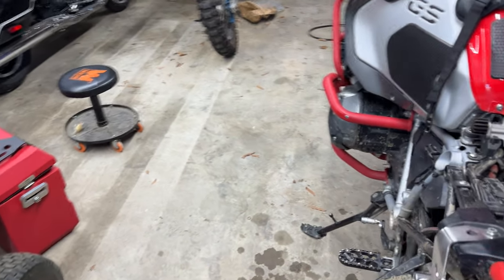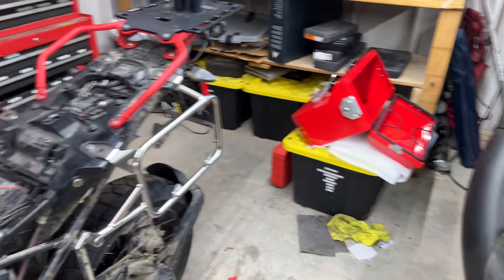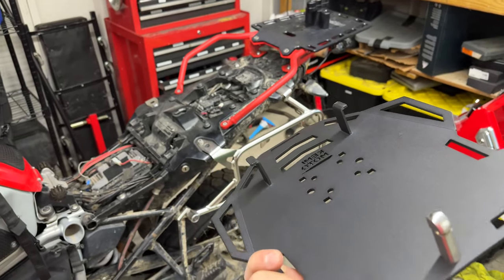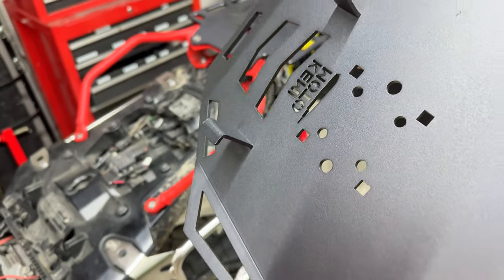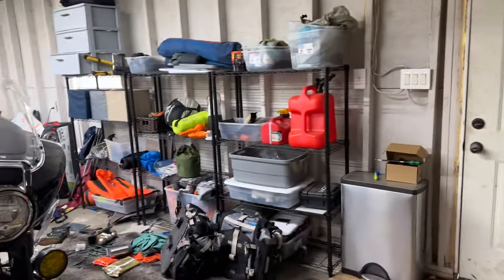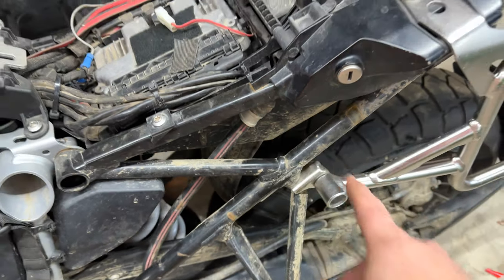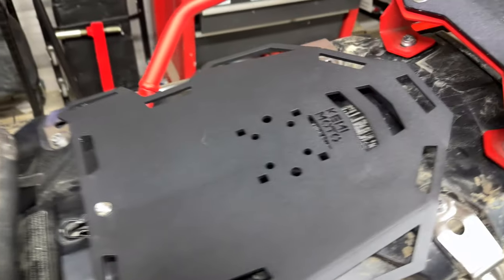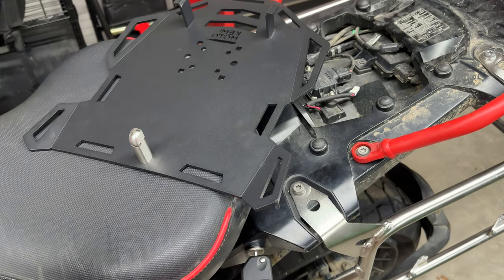Install: Kenimoto Rear Seat Area Covering Plate and Rack Pillion Cover - BMW R1200GS Adventure